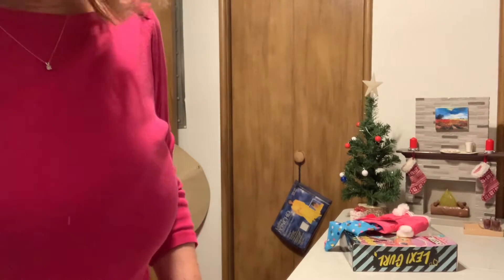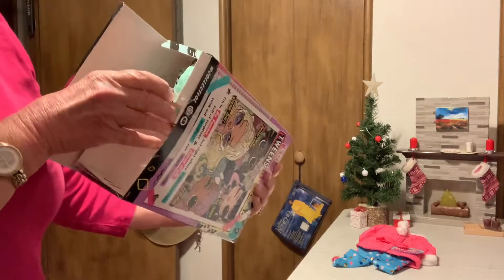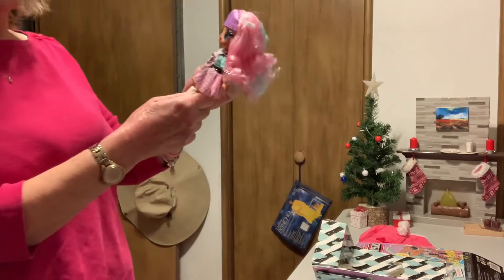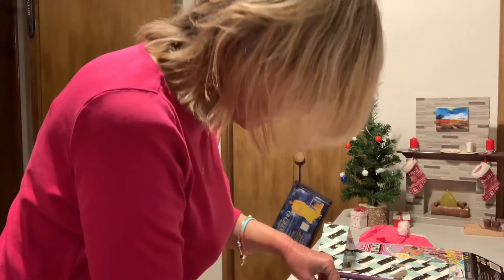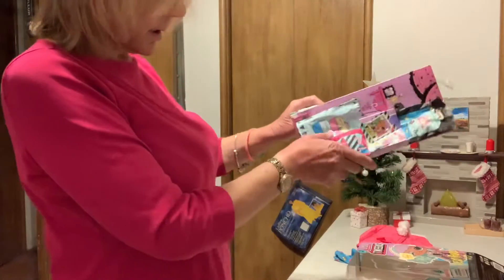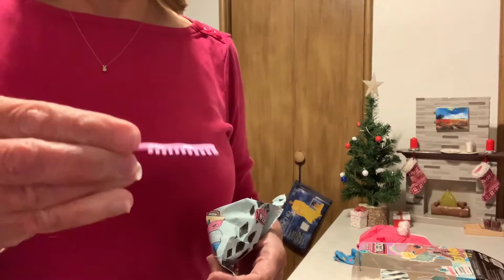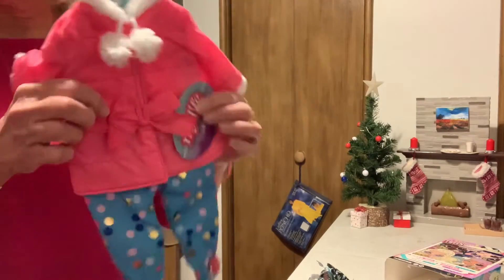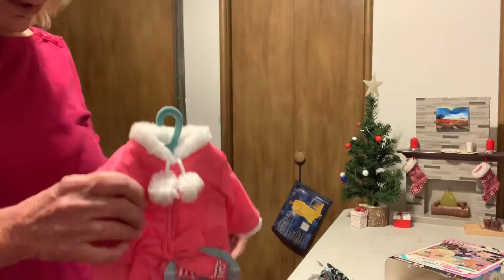LOL tweens Lexie doll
LOL doll